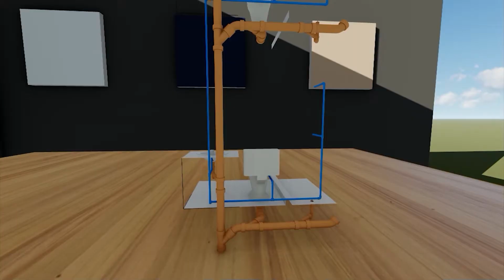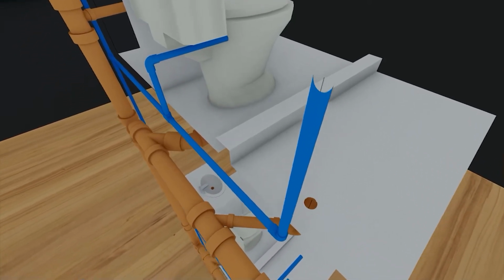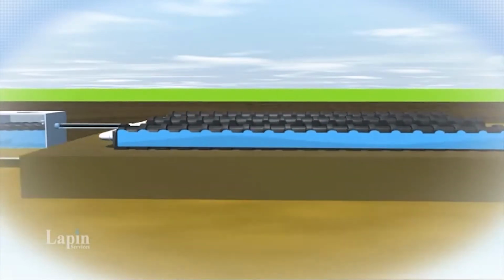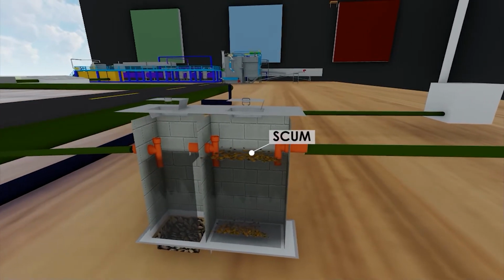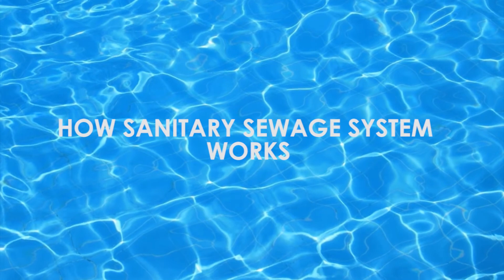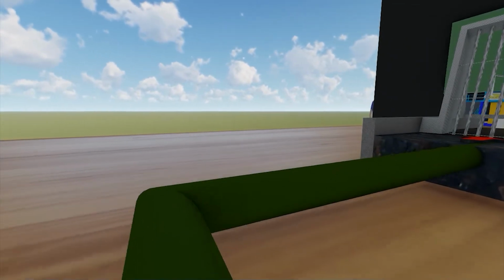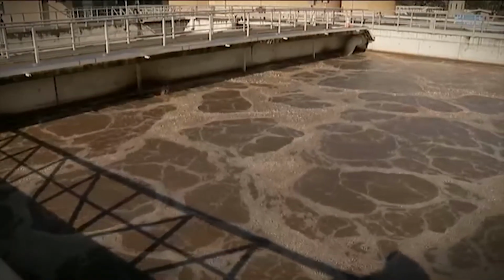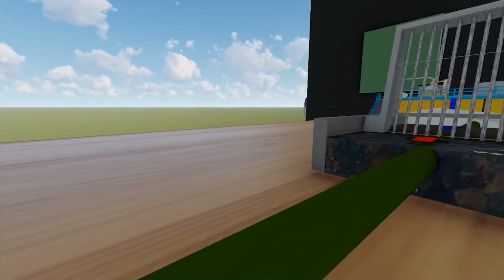Group 2- Sanitary Drainage System